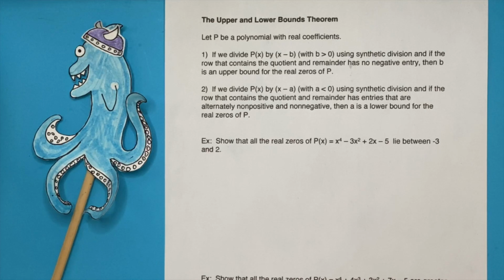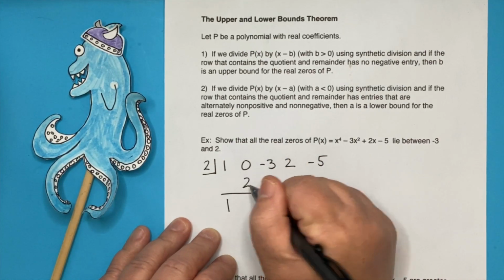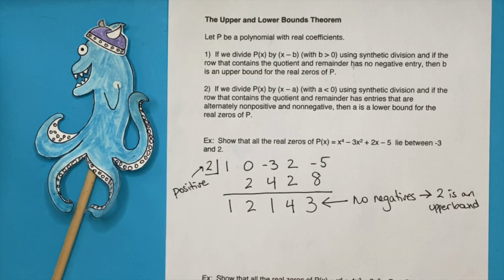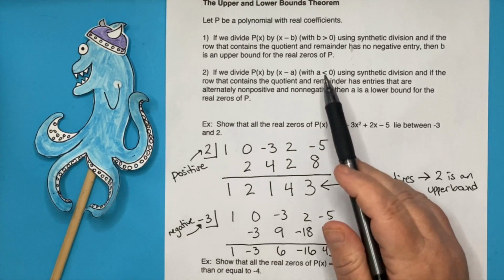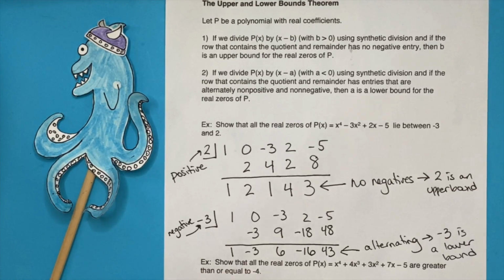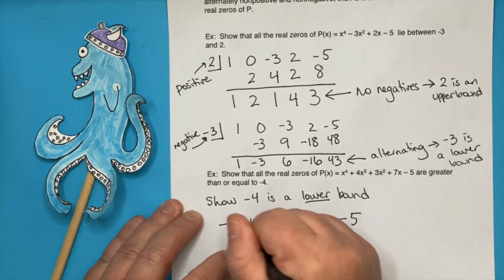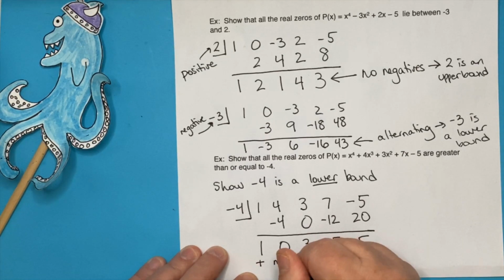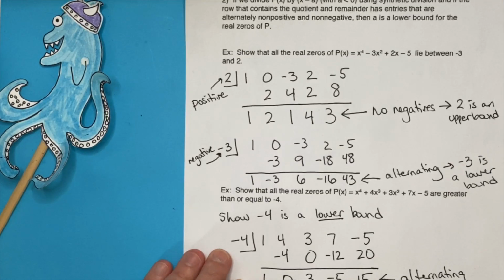90 3.4 Real Zeros Part 3: Upper & Lower Bounds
Part 3 of our investigation of real zeros, featuring the Upper and Lower Bounds Theorem.